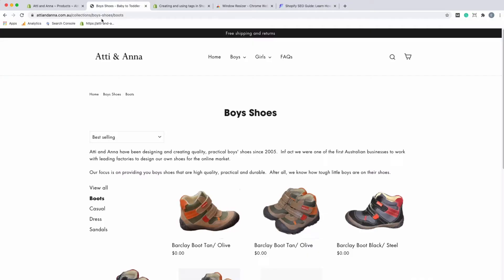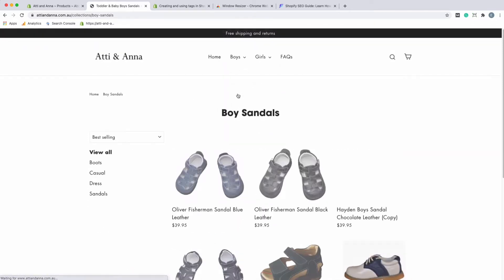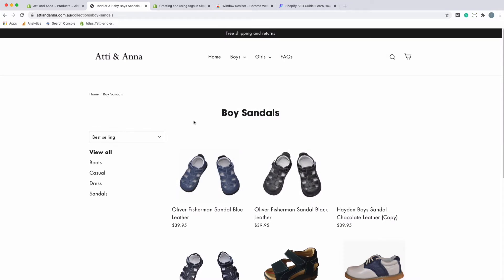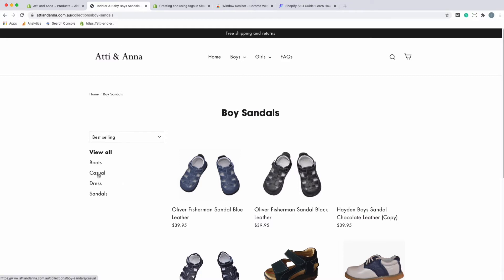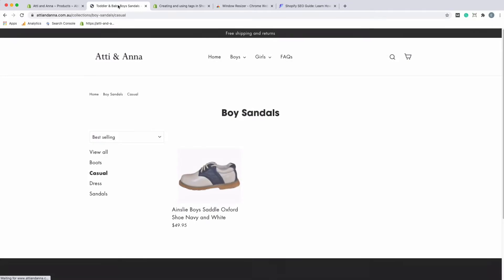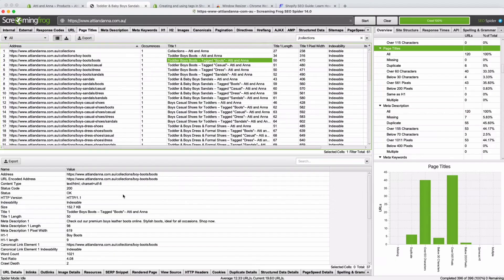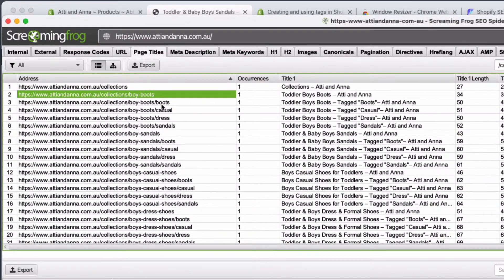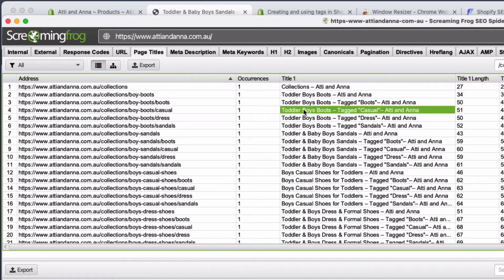Shopify Product Tags and SEO - How to Fix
Excessive use of Product tags on Shopify sites can lead to excessive duplicate content issues with your shop.  In this video I show you how to address this problem quickly and easily.

Want to talk about your Shopify SEO?